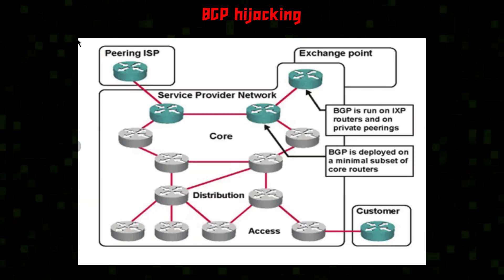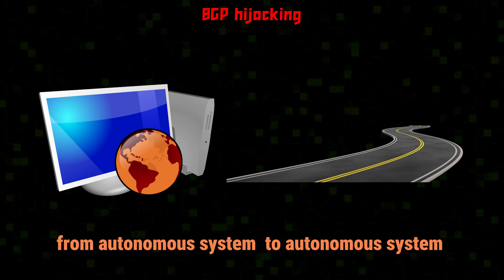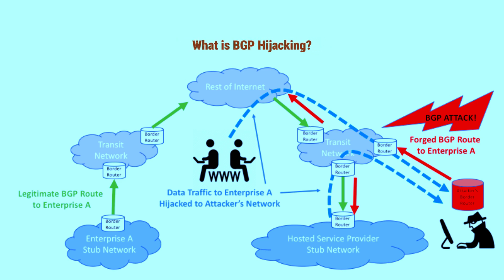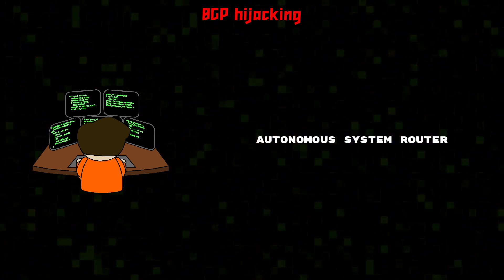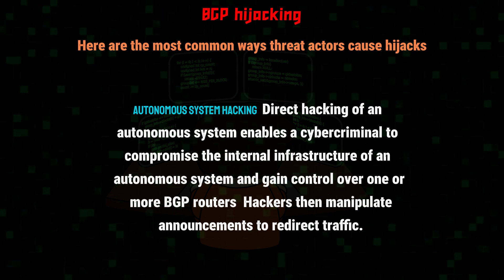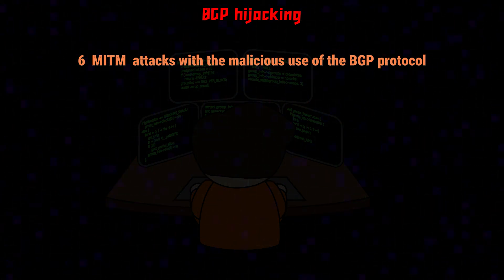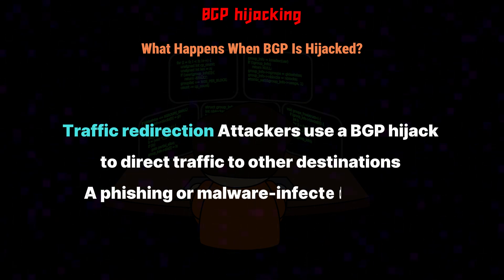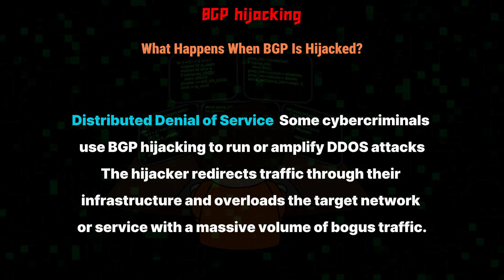BGP Hijacking | lecture 76